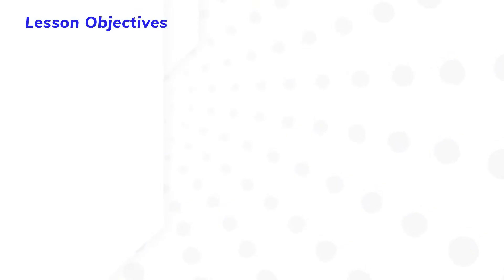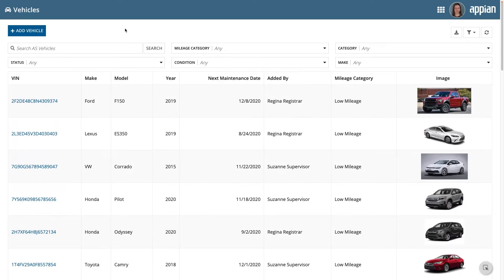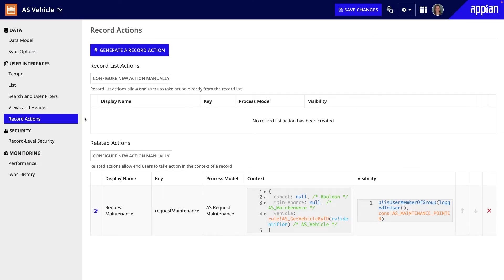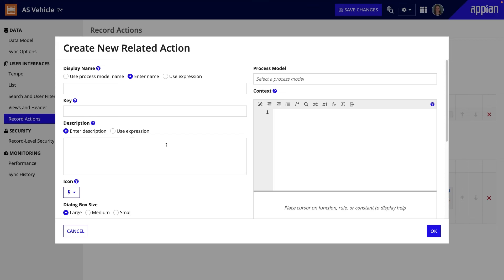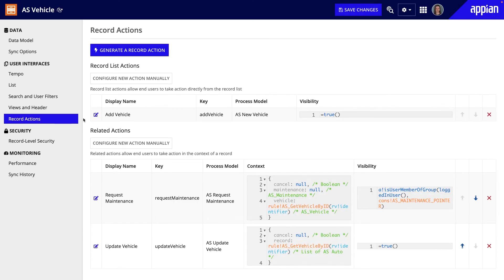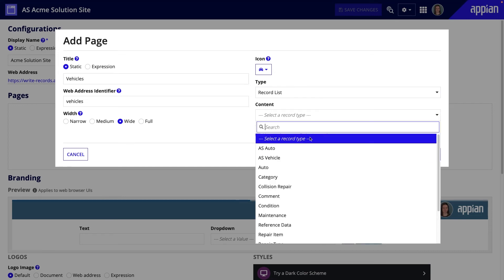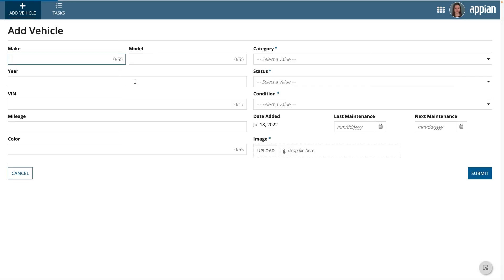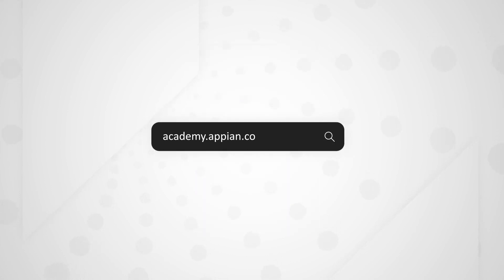2 Ways to Launch a New Process to Business Users | Appian Process Modeling 101 (Video 10/10)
Now that you have a fully functional Appian process model, learn two ways to make it available to business users in your application.

Video 10/10 in our Process Modeling 101 series.